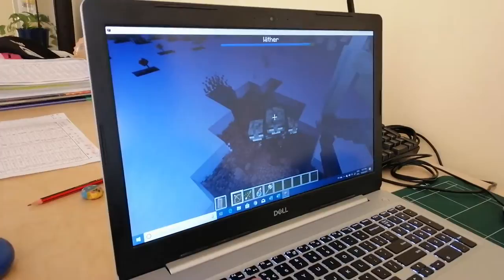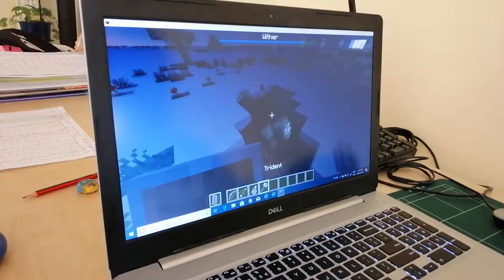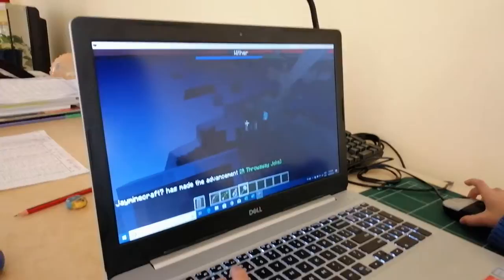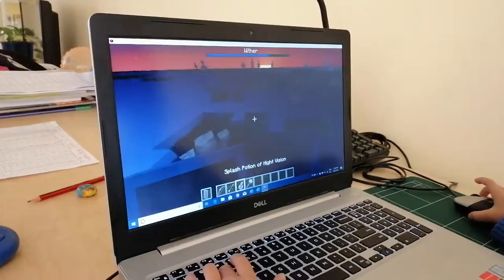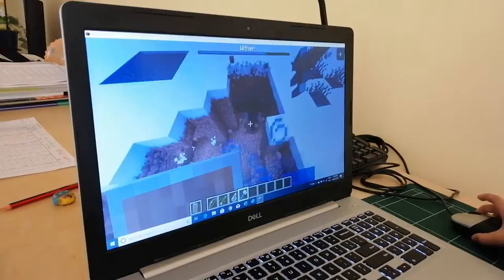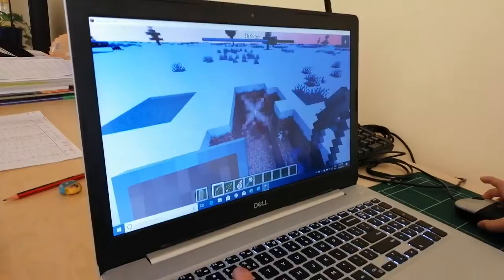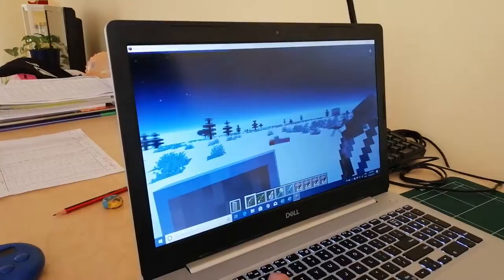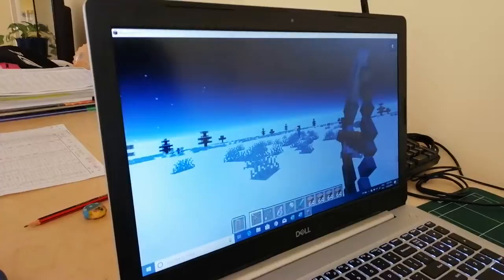JJ Neo: Fastest way to kill the Whiter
Minecraft video series